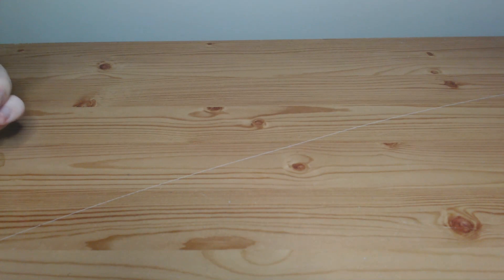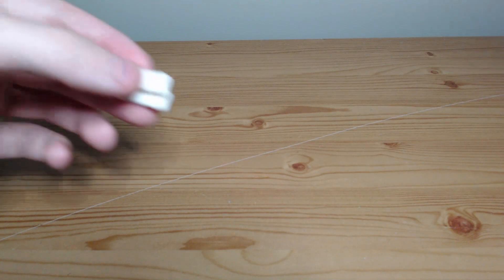ASMR Solitaire #4 | Elevens Solitaire | Gum Chewing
Another round of Solitaire, playing Elevens today, inspired by @ASMRwithMarcus
[From Wikipedia] An autonomous sensory meridian response (ASMR) is a tingling sensation that usually begins on the scalp and moves down the back of the neck and upper spine. A pleasant form of paresthesia, it has been compared with auditory-tactile synesthesia and may overlap with frisson. ASMR is a subjective experience of "low-grade euphoria" characterized by "a combination of positive feelings and a distinct static-like tingling sensation on the skin." It is most commonly triggered by specific auditory or visual stimuli, and less commonly by intentional attention control.